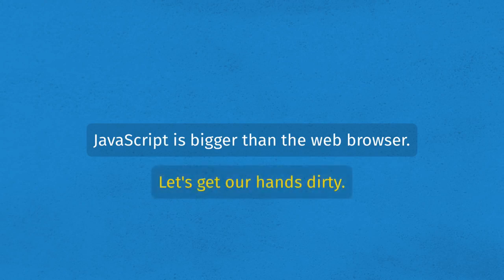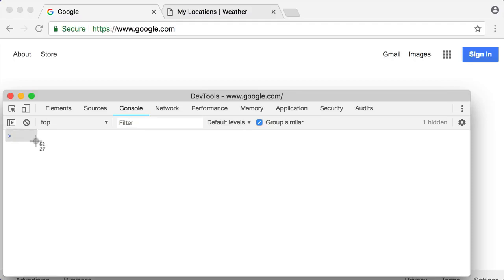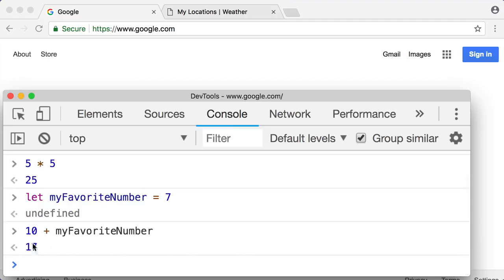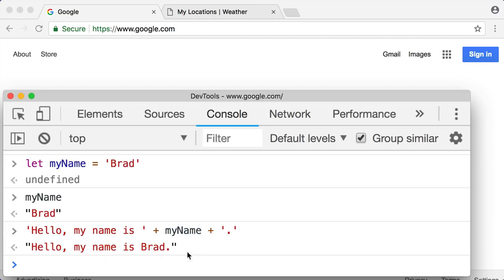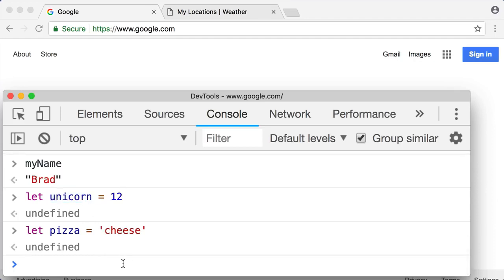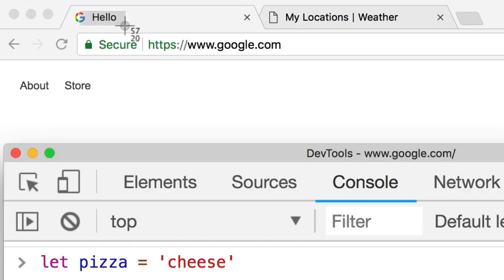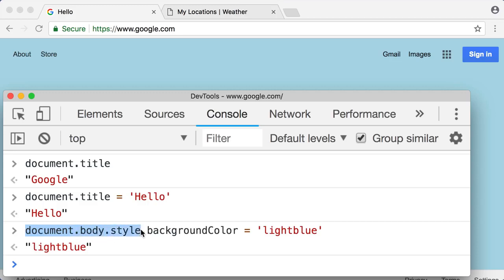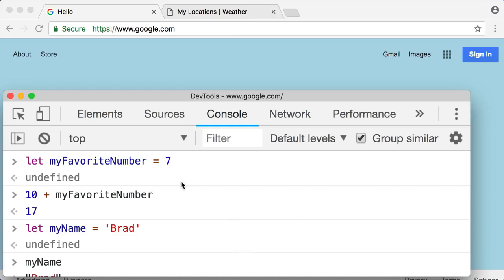java script Turorial no. 1 day 1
hi guys in this vedio you guys will learn how to use java script step by step